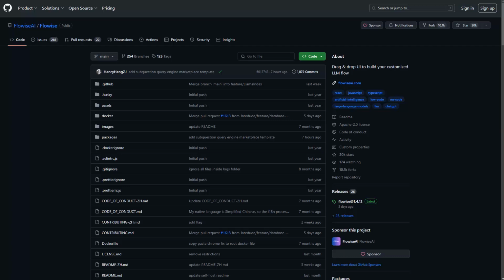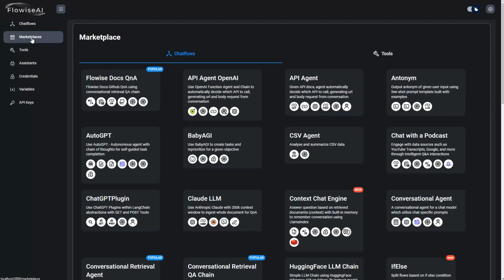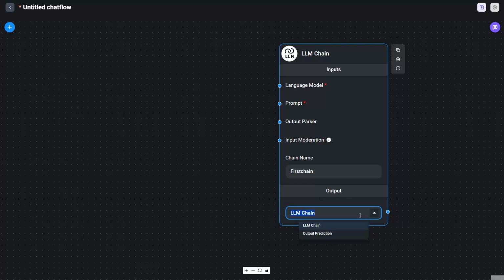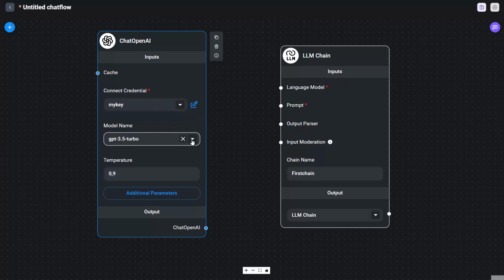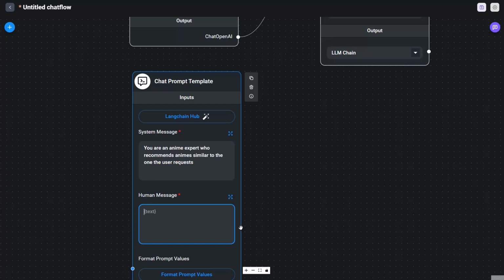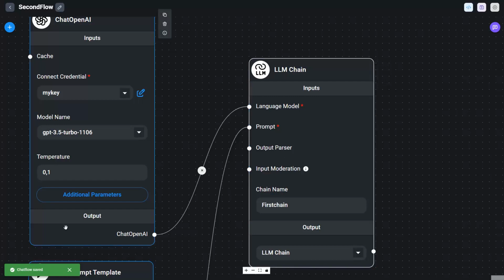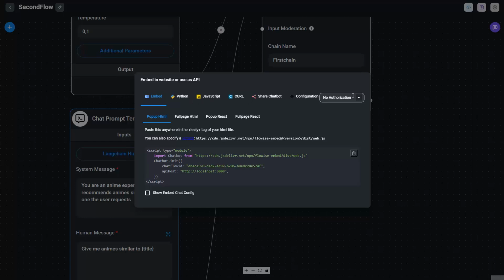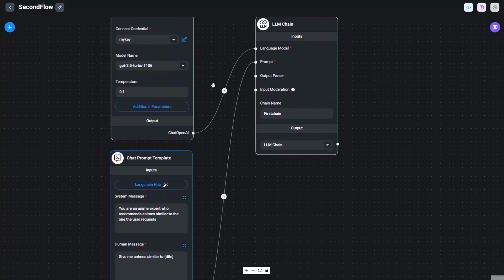Best free nocode chatbot for projects websites and more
[emoji]: "Discover 'Flowise,' the revolutionary no-code framework that simplifies creating powerful language models (LLMs) using LangChain or LlamaIndex. Perfect for beginners, Flowise offers an intuitive drag-and-drop interface, making it accessible to anyone without coding knowledge. Whether you're looking to experiment with open-source models for free or integrate commercial options, Flowise has you covered. Dive into this open-source gem and unleash the potential of LLMs with ease.